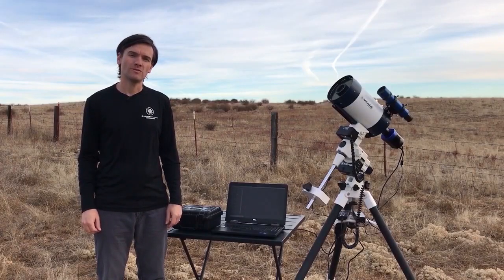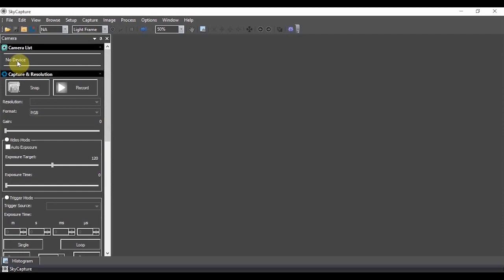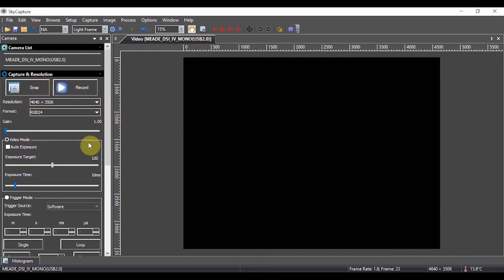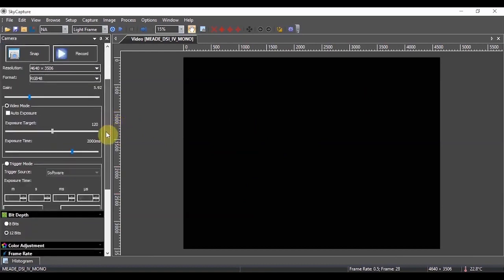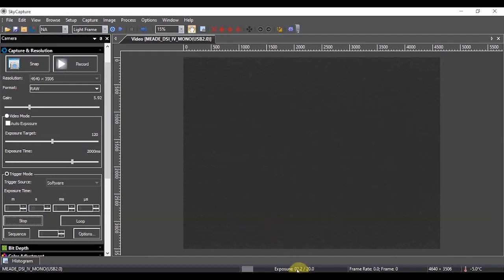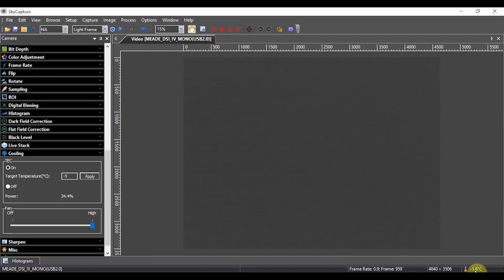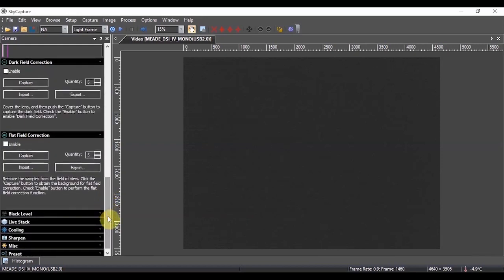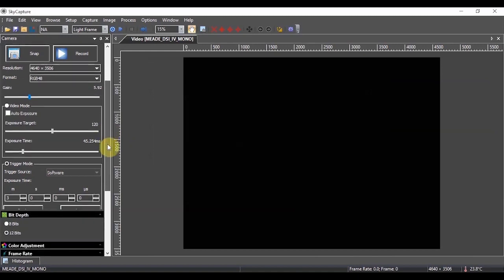How to use Meade SkyCapture part 1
This video demonstrates SkyCapture software, part one of two. SkyCapture can control Meade's LPI-G, LPI-G Advanced and DSI-IV cameras. The software can be installed on a computer running Microsoft or Apple Mac.